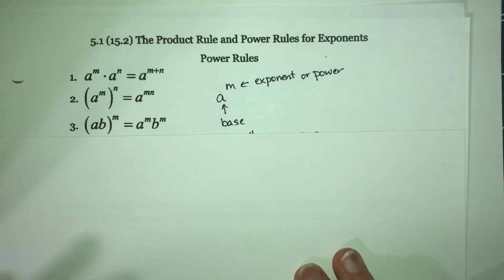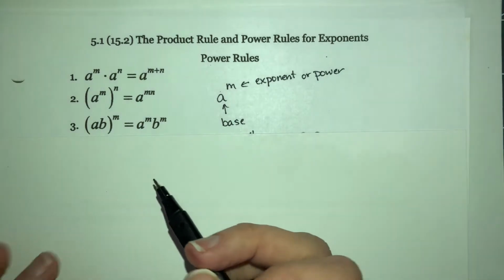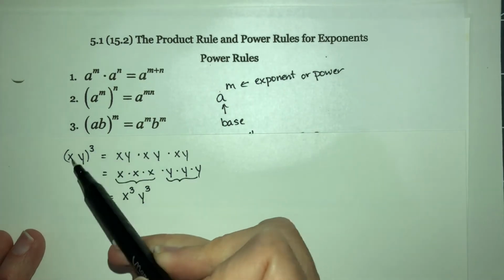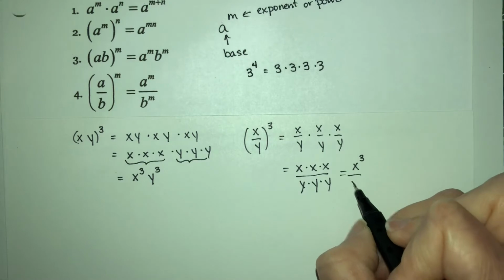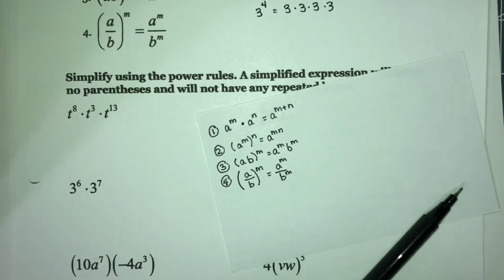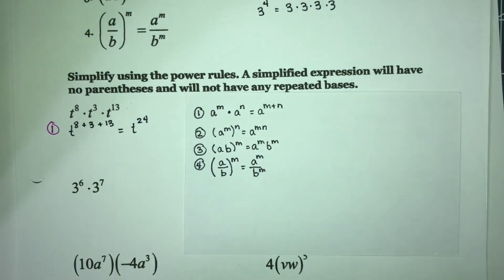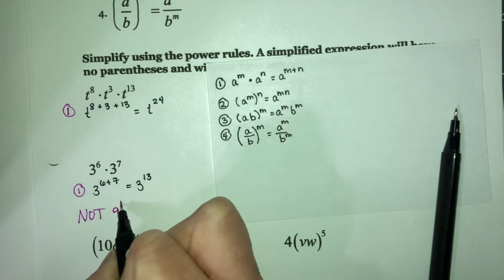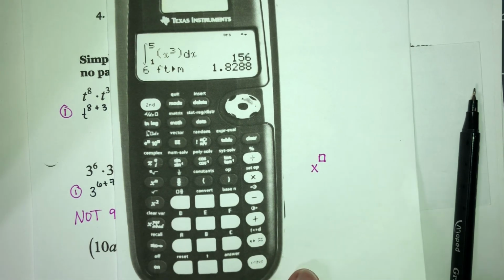Section 5.1 The Product Rule and Power Rules for Exponents (Part 2 of 5)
Algebra power (exponent) rules